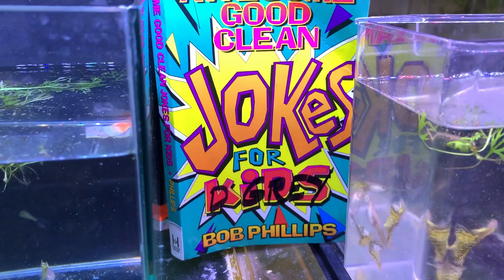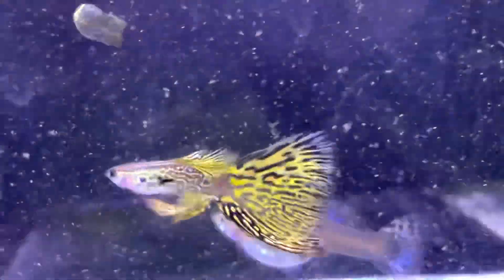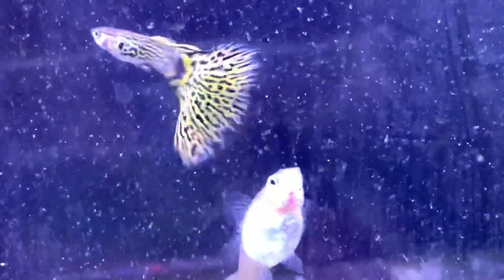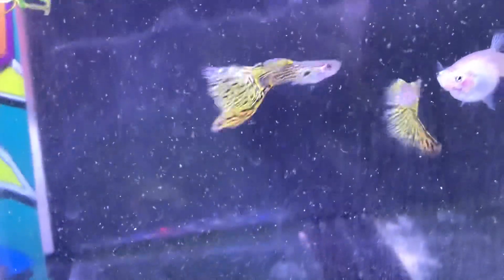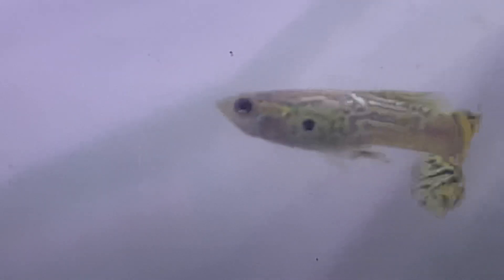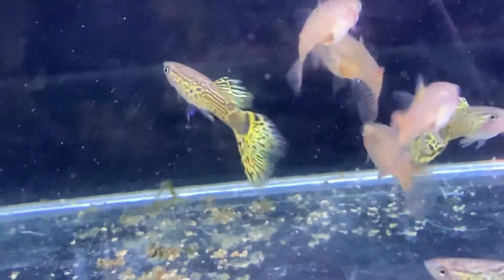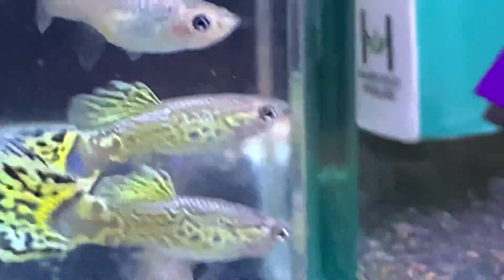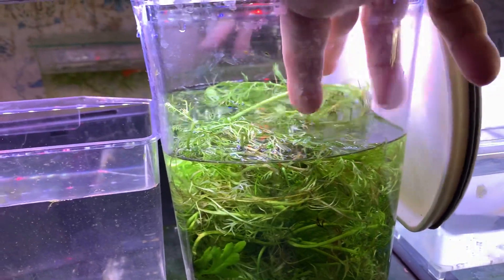Update on the Cross for Yellow Lace Snakeskins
An update on the crosses I've done to get to Yellow Lace Snakeskins.   Still a work in progress and probably is more of a yellow mosaic cobra at this point.  Also a First Time Ever food sale!  Any of my foods are 2 jars for $21.00 including shipping instead of $14.00 each.